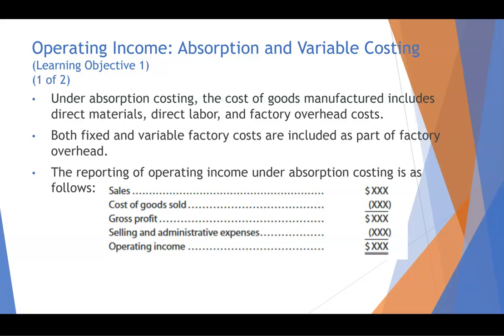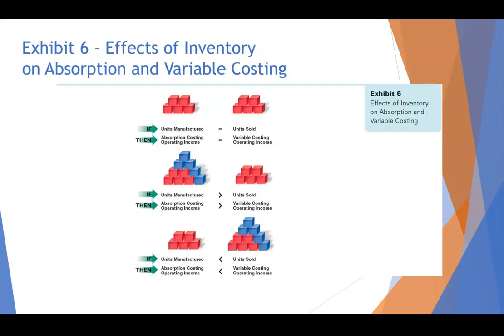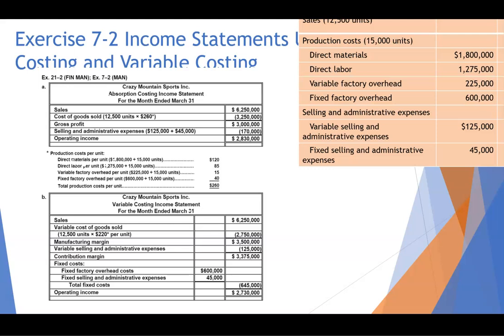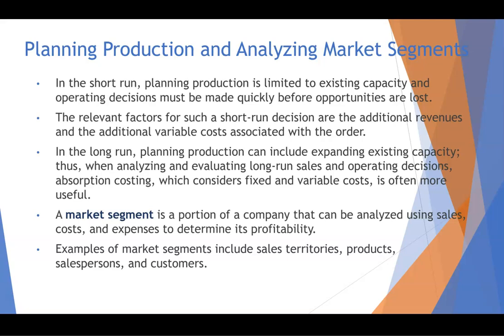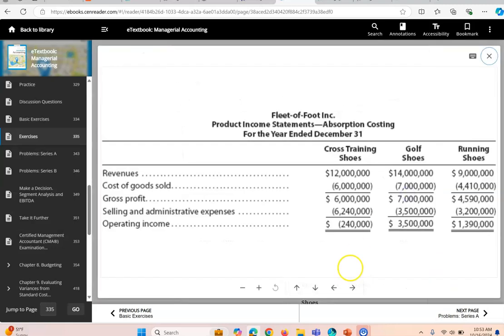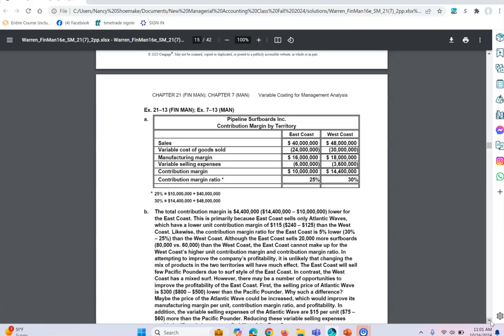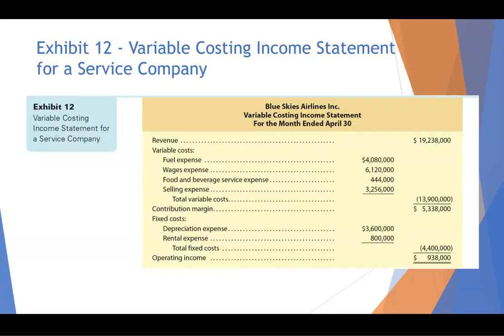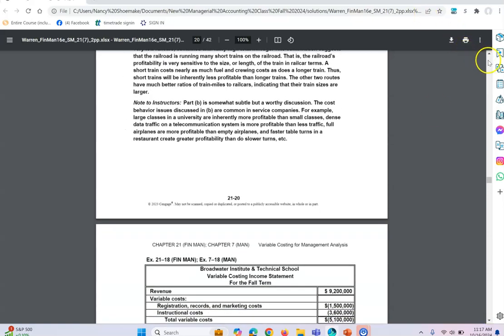Managerial Accounting Chapter 7 Cengage